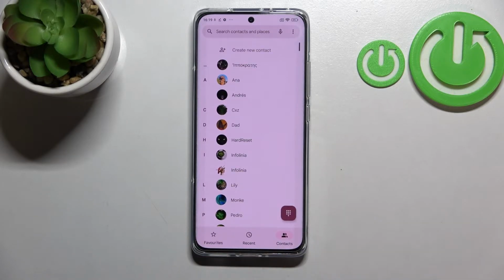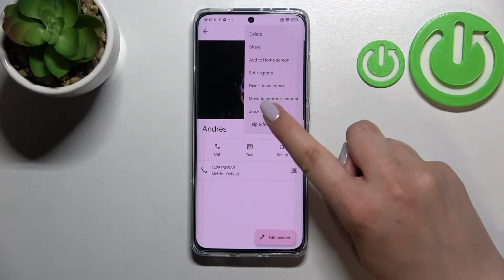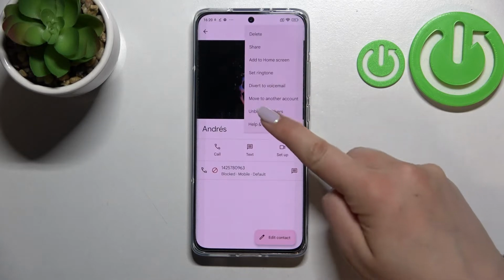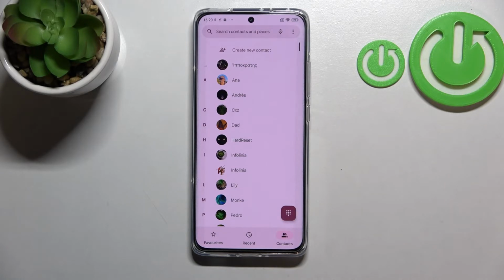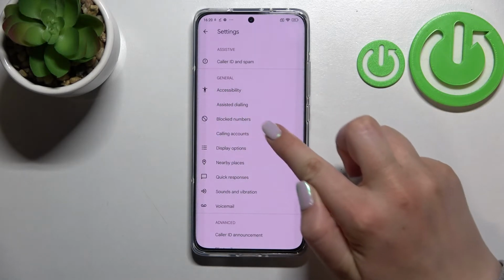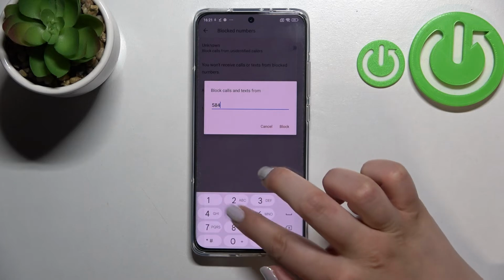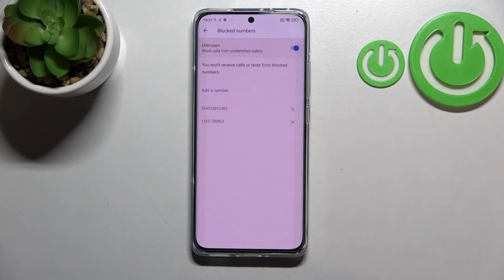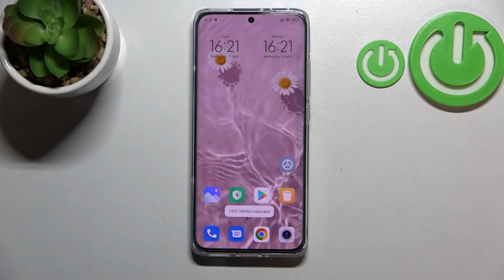How to Block Phone Number in Xiaomi 12 - Add Number to Blacklist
Find out more about blocking the number on Xiaomi 12:
Hello everybody. Are you wondering how to block a phone number that bothers you on Xiaomi 12? Stay with us for a few minutes and find out. Our expert will present how to find the blocked numbers list and then how to add the number there. Additionally, we will explain how to remove the number from the blacklist. If you want to know more about your Xiaomi 12, visit our YouTube channel.

How to block the phone number in Xiaomi 12? How to add the number to the blacklist on Xiaomi 12? How to find the blocked number list in Xiaomi 12? How to remove the number from the blocked list on Xiaomi 12?